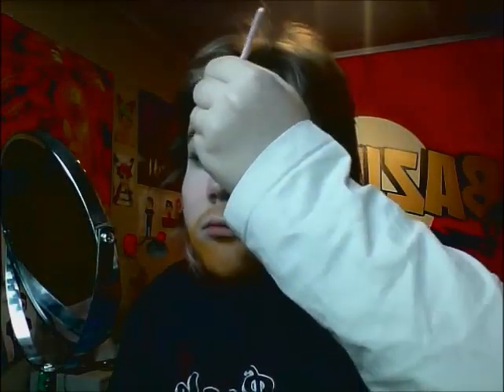Facepainting #1 - Rhett McLaughlin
So, today am I lauching yet another series on this channel. Facepaint. Where am going to try and paint my face to look like stuff.

Today I'm trying to give myself the iconic beard and eyebrows made famous by Rhett McLaughlin!